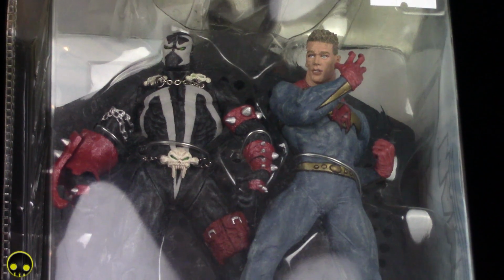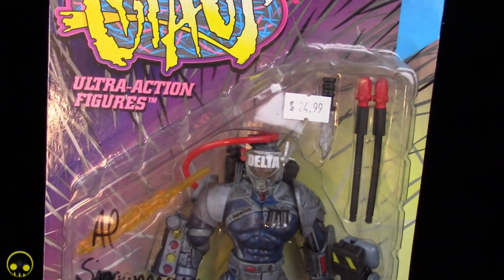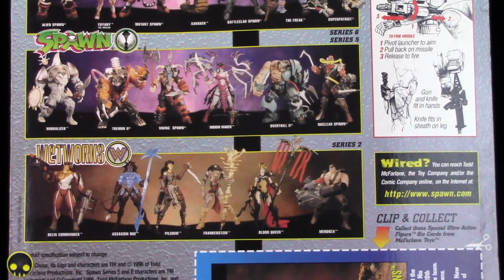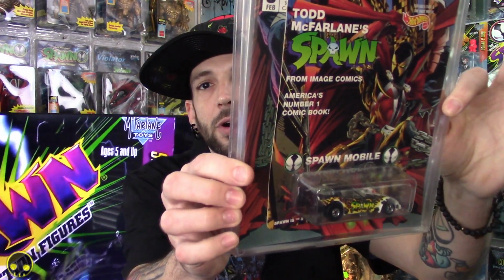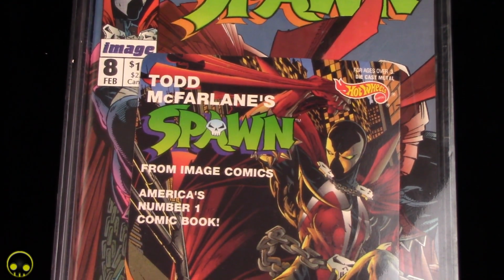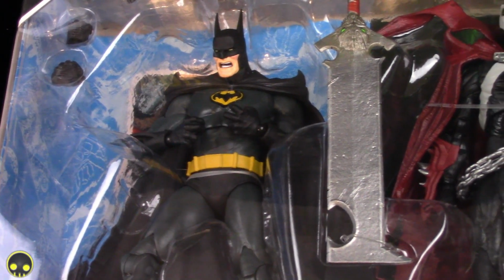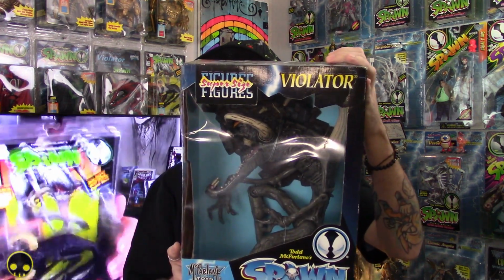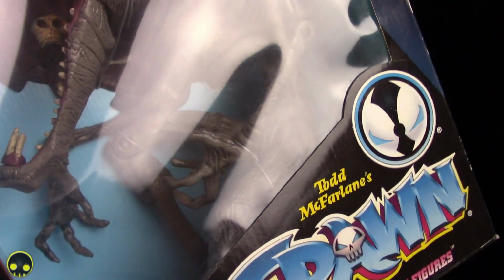Collecting Spawn Action Figures (Part 12) | Sets & Oddities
Stay a while and listen!

PART 12: Collector's Sets & Oddities

In this episode IntraVenus covers several figure combos, rare and odd Spawn collectibles from past up to present!

Spawn Collectibles Included In This Episode:

- Spawn + Miracleman ComicCon Exclusive
- Al Simmons Signed by Al Simmons (Total Chaos)(Series 1)
- Blue Angela / VHS Tape Combo From Japan
- Spawn Special Limited Edition Spawn Mobile Pack
- Spawn / Batman Combo Pack
- Spawn & Batman Comic Books
- Violator Super Size Figure